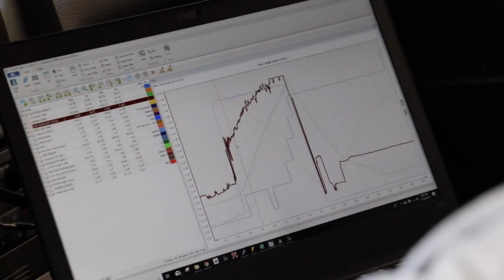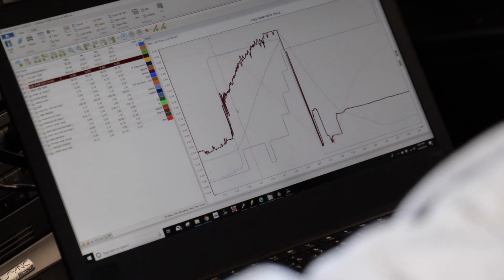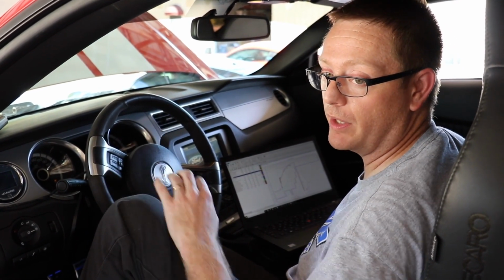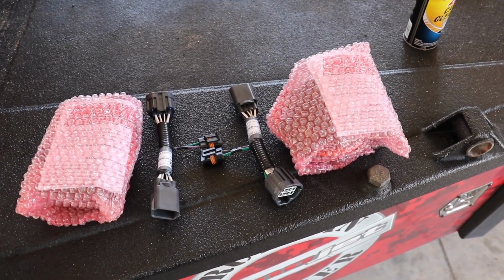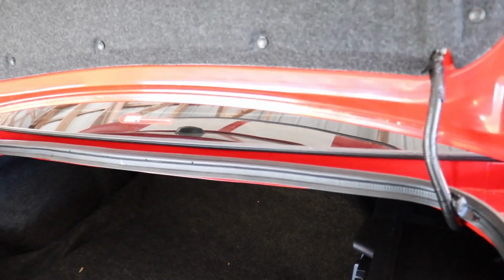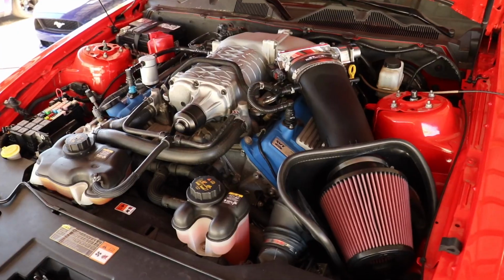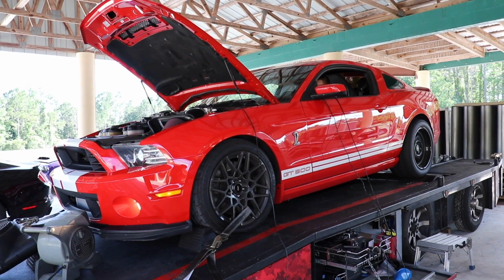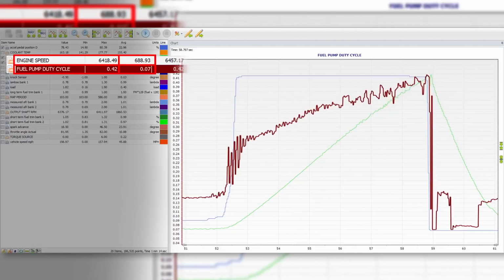The GT500 Needed this + GT500 Battles FBO CTSV and Procharged Coyote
Well the GT500 is ready for Longtube Headers, VMP Gen 3 Supercharger, and Cams! We now have plenty of fuel pump capacity for the future mods! VMP Fuel Pump Boosters